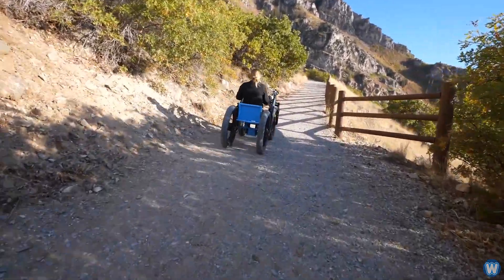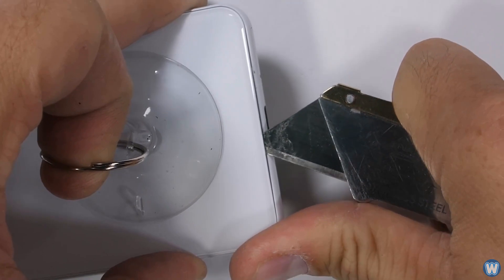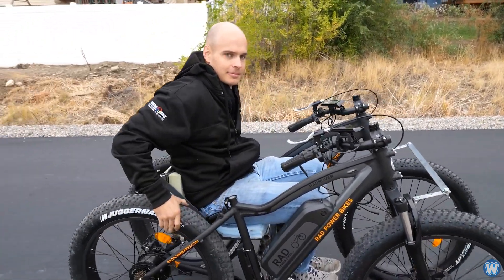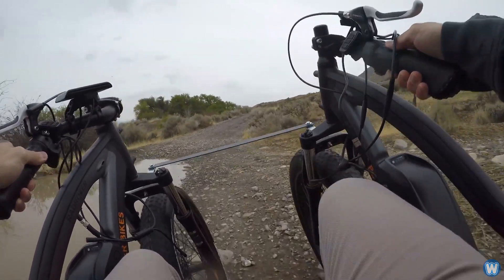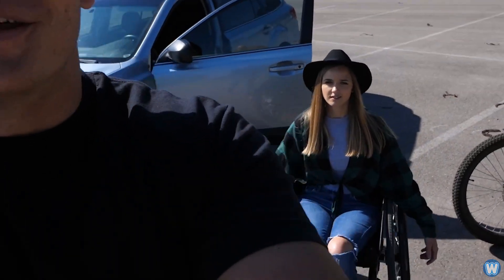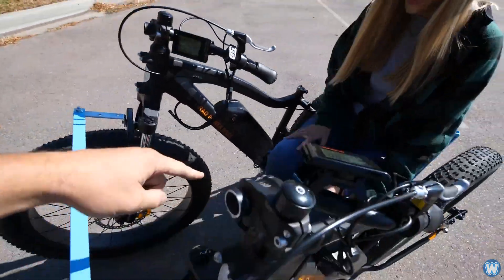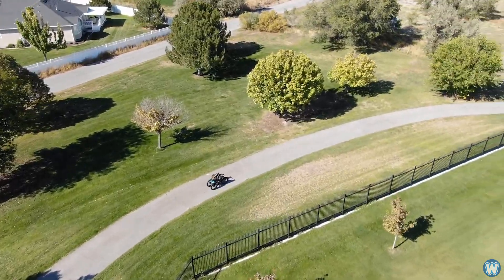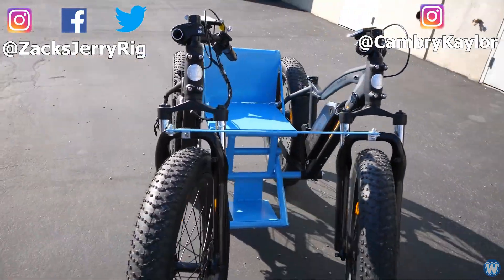Man Designs an Off-Road "Wheelchair" Made out of 2 Mountain Bikes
Zack Nelson, from the youtube channel Jerryrig Everything, did a series of 4 videos showing the process, of making a Custom off road e-bike wheel chair, for his paralysed friend Cambry.

But all 4 videos combined ran for 35 minutes and were spread over 2 different youtube channels, so I approached Zack and asked him, could I do a story on this E-Bike wheel chair, and cut it down to a more bite sized video, and Zack approved.

Building this fully electric wheelchair was surprisingly simple. A few bars of metal tied into the already naturally existing supports and holes on the bike makes for great seat supports.

This Off Road wheel chair has a top speed of 20mph and a range of about 20 miles, which is about 32 Klms Per hour speed and 35 Klm range.

The bikes Zack used cost about $1400 each, so after factoring in the $50 dollars worth of metal and random odds and ends, the whole thing cost about $3000 dollars to build. Which is less than half the price and twice the performance of other off road wheelchairs on the market right now.

Overall I'm pretty impressed with the bike. We learned some of the limits. I think airing down the tires, and getting a bit more tread on the rubber would be beneficial to going off road. As soon as the bike loses momentum, it doesn’t have enough torque to start going uphill again. But on simple slopes, or flat surfaces, this off road wheel chair is a beast.

CREDIT LINKS